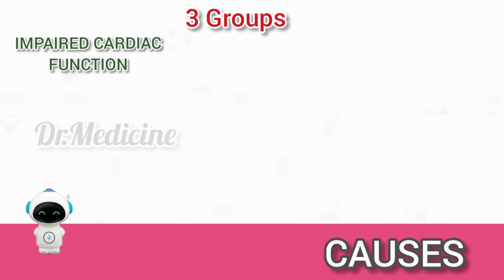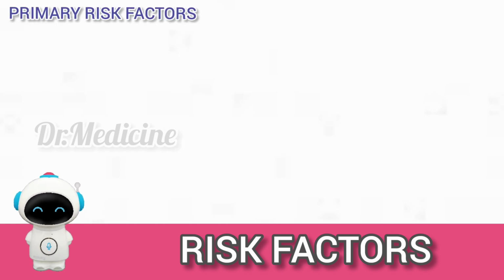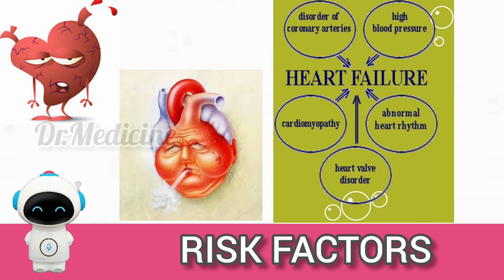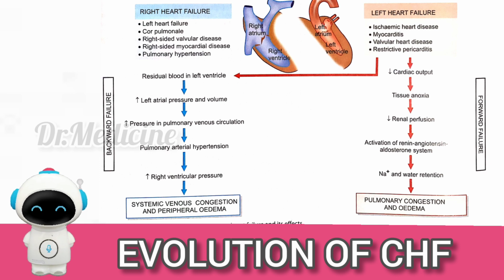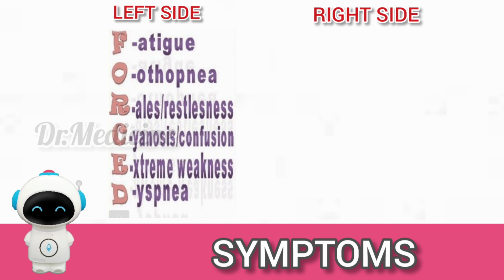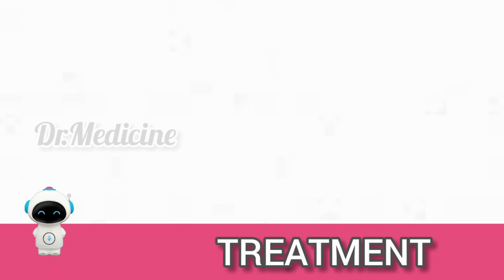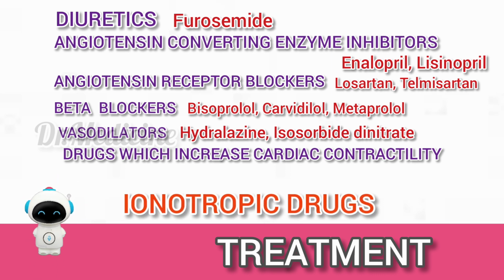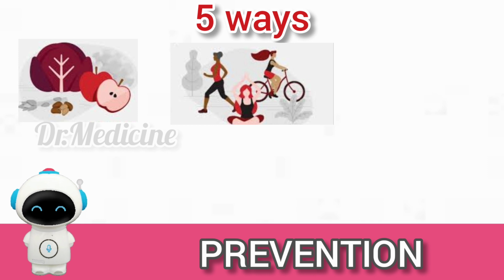Congestive Heart Failure|CHF|Virtual learning|Explained briefly|Dr.Medicine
Hello everyone...
       Dr.Medicine is a medical channel where common diseases and their treatments are explained very clearly in a simple way. This channel will be very useful for all medical students and other fellows too... Videos will be uploaded regularly. This is the new step taken by our Pharm D doctors (instagram) family.So we request your valuable support for this channel.

          The congestive heart failure is explained clearly in this video with its epidemiology, Causes, Evolution, Risk factors, symptoms, preventive measures and treatment.

                                           DR.MEDICINE

                     LEARNING MEDICINE MADE SIMPLE HERE